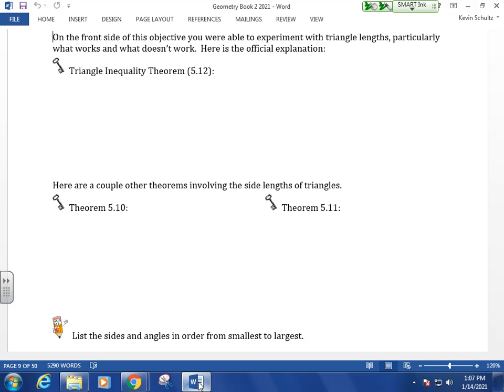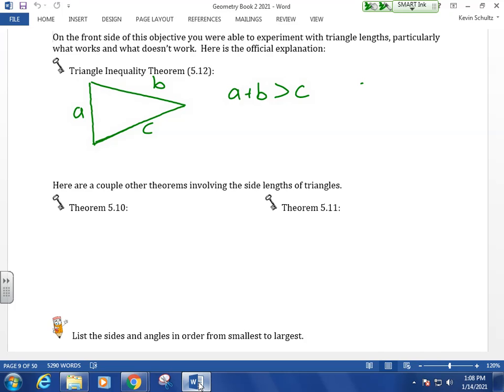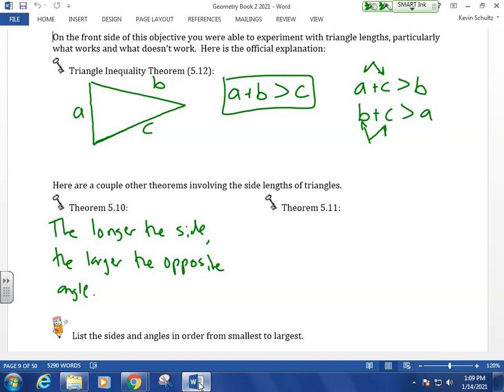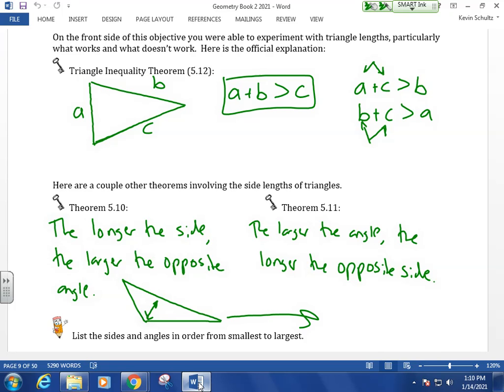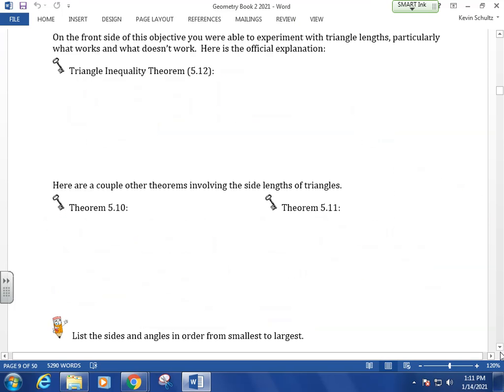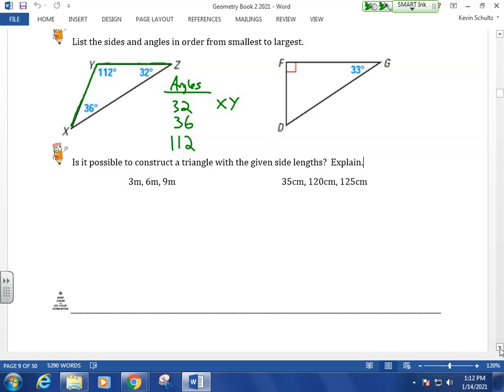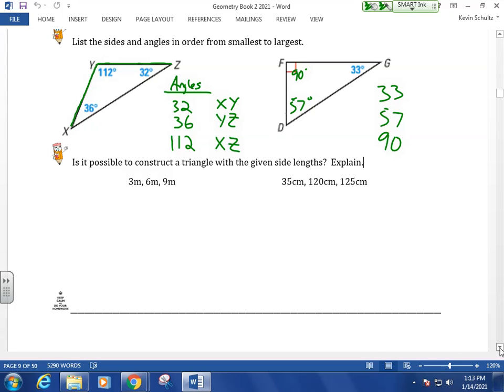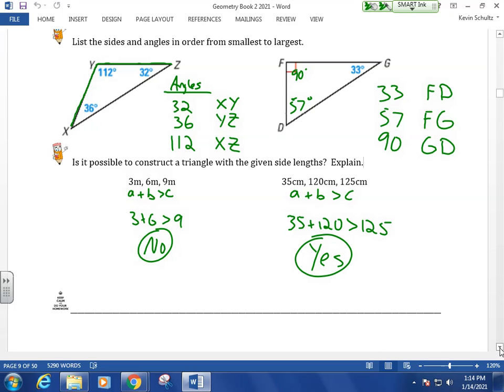Geometry 1/14/21 PO30P2...Triangle Inequality Theorem